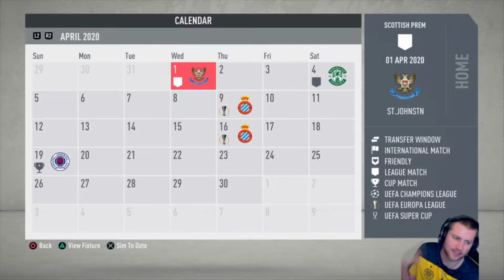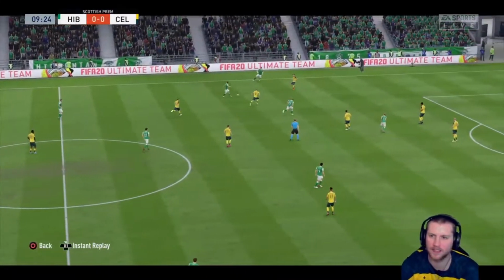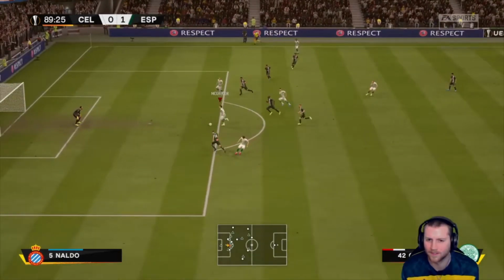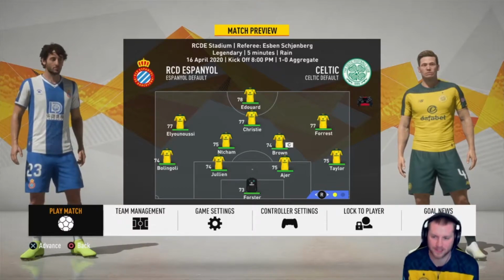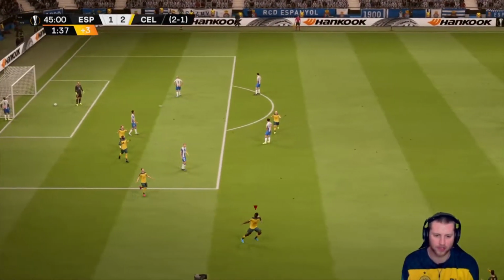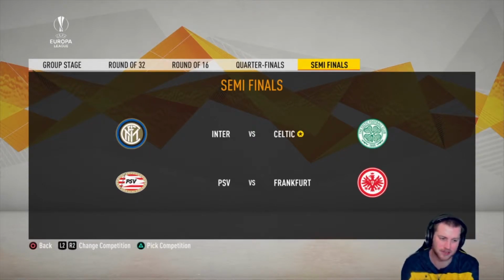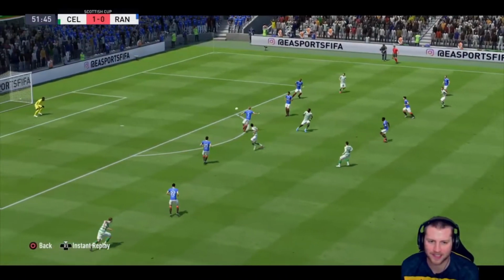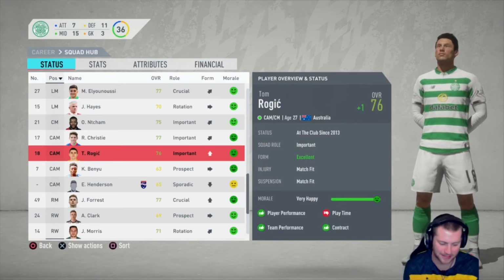Celtic FC | EP #10 | Return To Glory | FIFA 20 | Career Mode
Episode #10
Finally getting to near the end of the season some crazy Europa League games in this episode . Can we outlast a hated rivals Rangers and finish in first?

WestCoastKing Rangers Career
🍀 Celtic FC Rosters 🍀
Video was edited using Iphone XR , Ipad Air 2 , and the app
LumaFusion